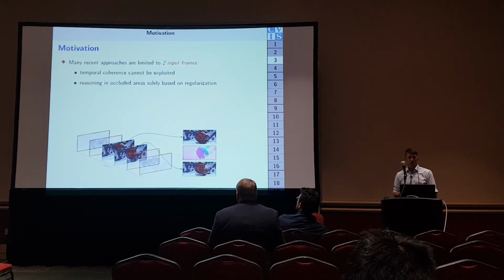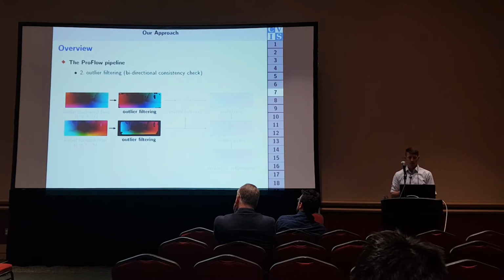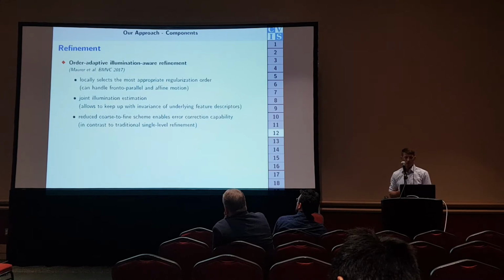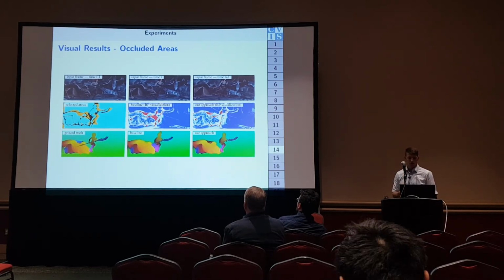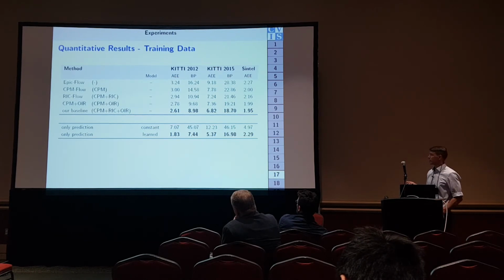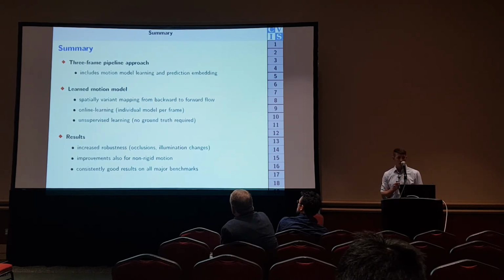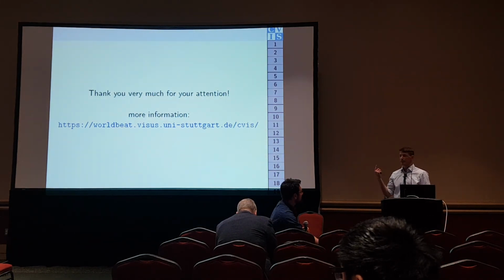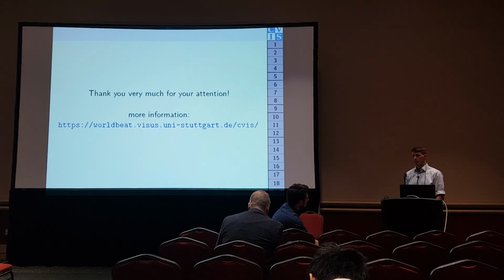ROB 2018 - Daniel Maurer: ProFlow: Learning to Predict Optical Flow